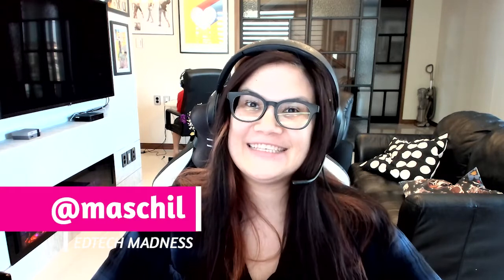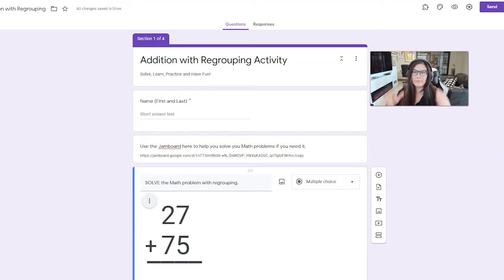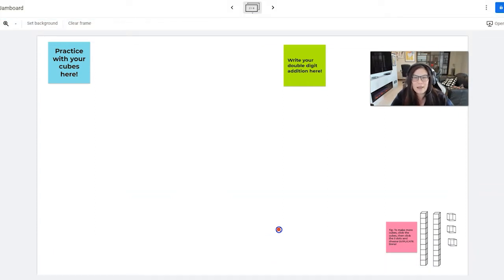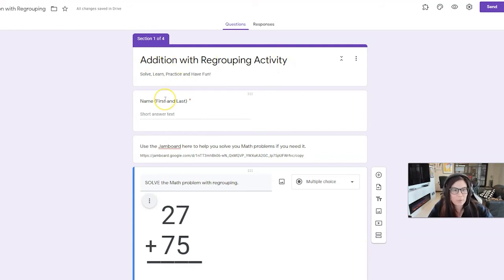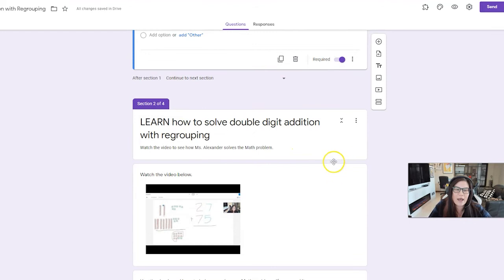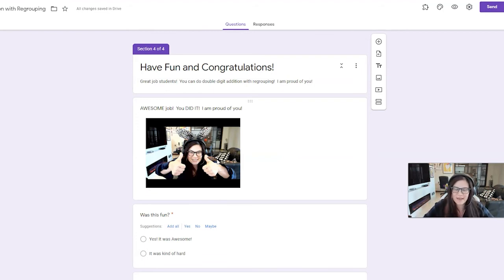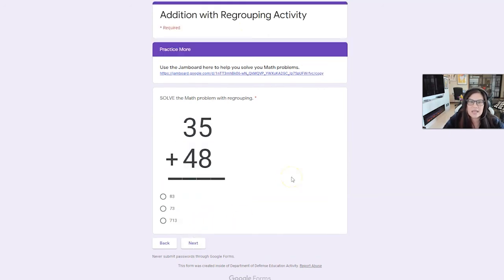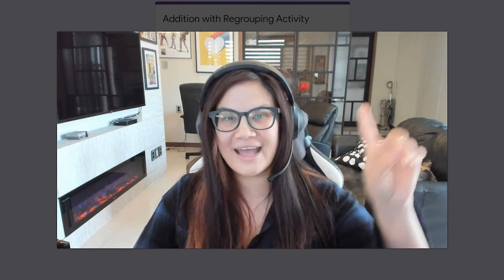Using Google Forms for differentiation through branching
This is an oldie but goodie technique that teachers can do in Google Forms to promote differentiation, student choice and engagement.

I showed a simple way for teachers to "branch" using Google Forms.

This is my first video I have made since recovering from Sepsis and we are in a shelter in place which means no visits to the salon, so forgive my hair, nails and face.  This is face a teacher/mom in quarantine, but happy to be ALIVE!

Here is a free Jamboard template for students and teachers who want digital cube manipulatives to practice Math facts. Make a Copy and share away!

Also here is a FREE double digit addition with regrouping Google Form lesson.  Simply click the link, make your own copy and feel free to EDIT it.